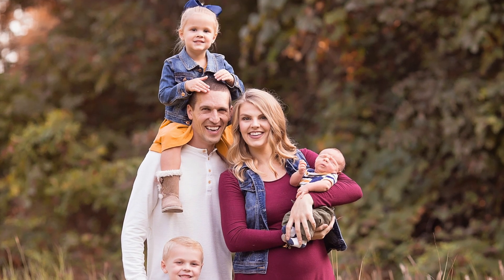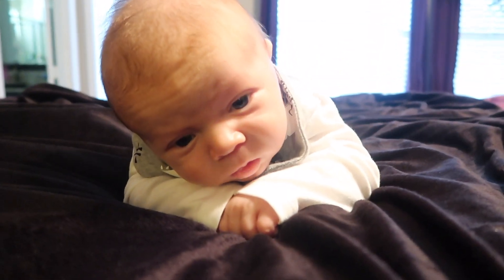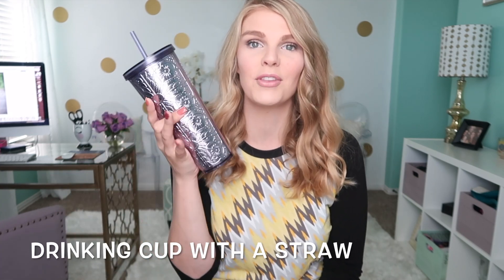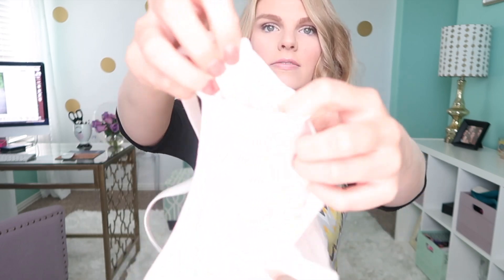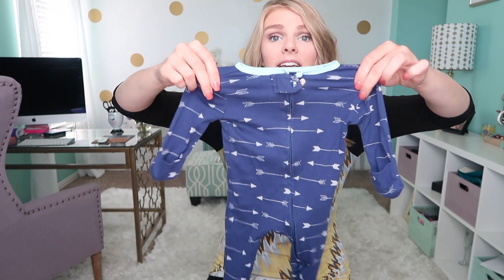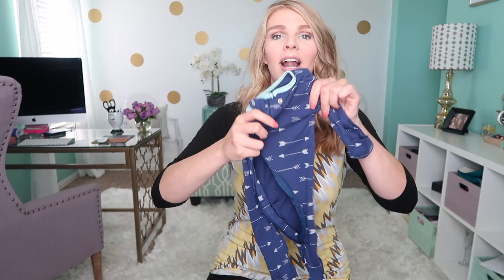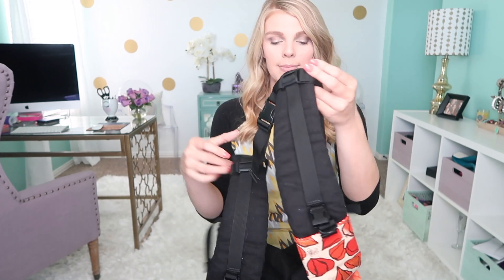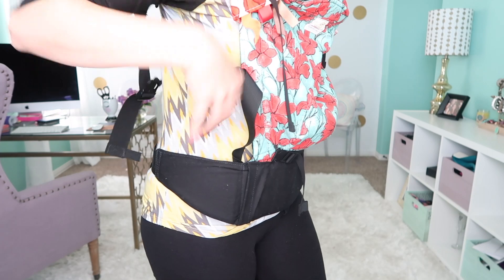MOMMY & NEWBORN MUST HAVES!!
Here are some my favorite mommy and newborn products for the first month. These we're items Lincoln & I couldn't live without! I really hope you find this video helpful. Click the down arrow or "show more" button. :)  - XOXO- The Baca's

Twitter: Bringing Up The Baca's

Maternity bra

Nipple cream

Nursing pad

Silicone breast pump

Newborn sleepers

Mam paci